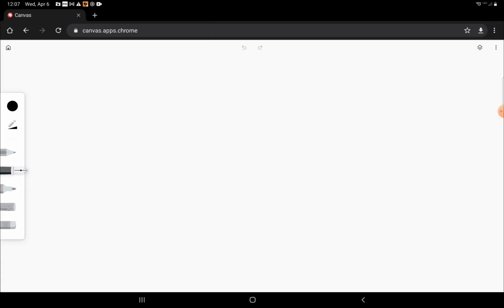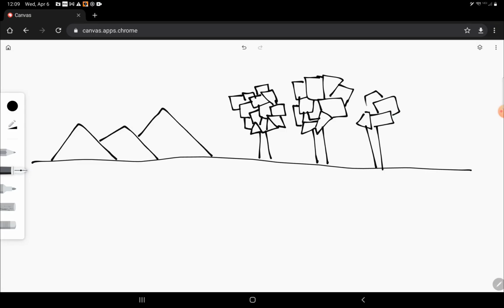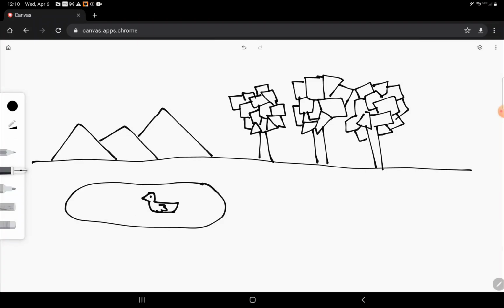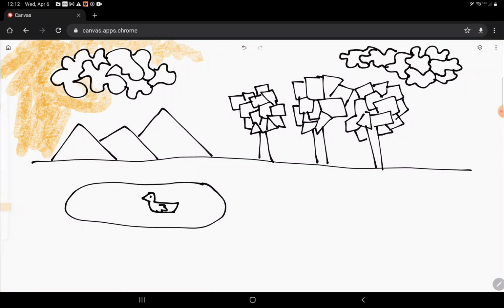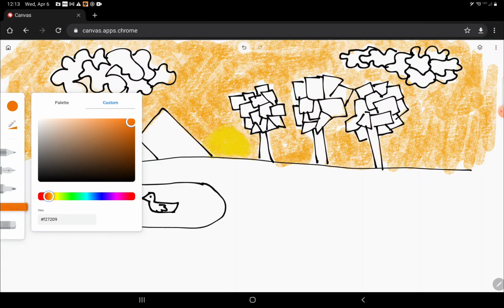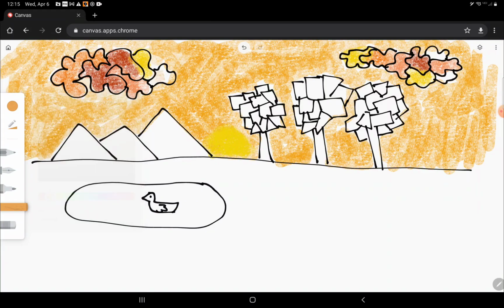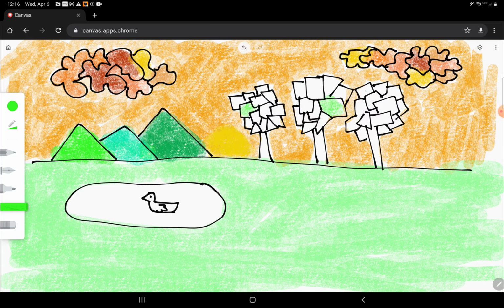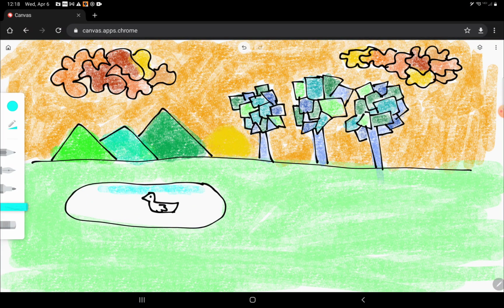elementary mcguire warm cool landscape